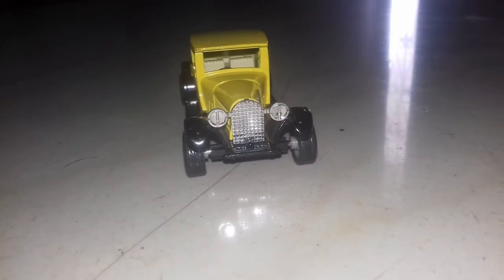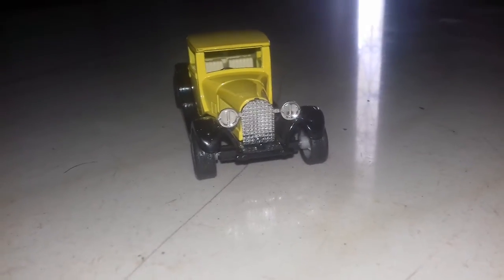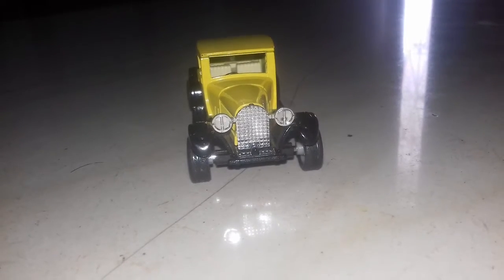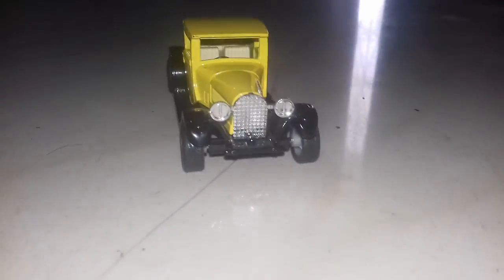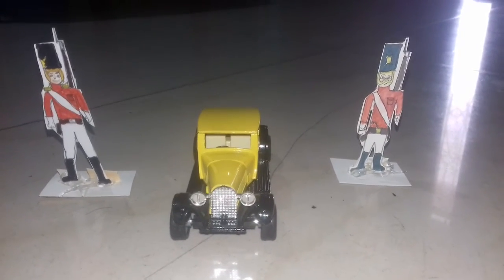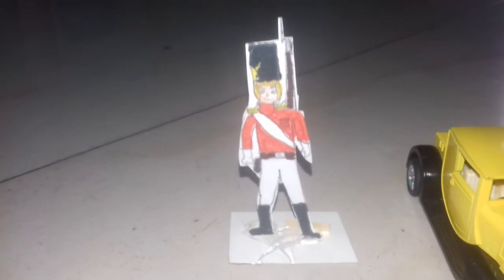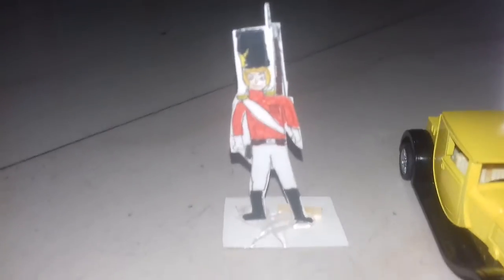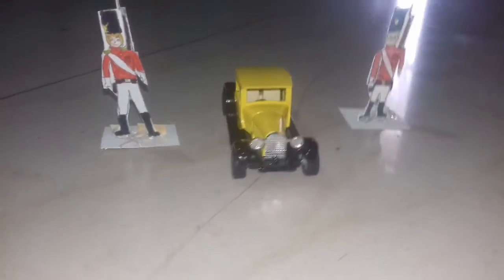How to decorate a Royal classical vintage car. (Classic wecker)| Looks cool🚗,metal car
Hey guys do you like  the idea and I have posted this video too late because my exams were going on so please please subscribe my channel and share this video and like it.  Previous channel link -

Guys I can make some vlog video and I am thinking about it.